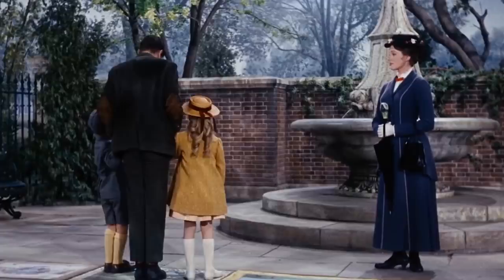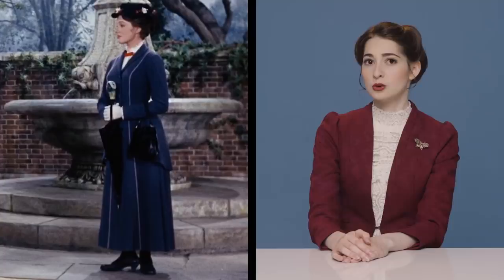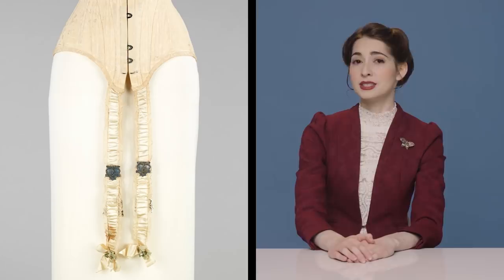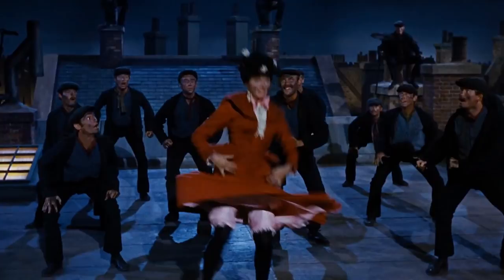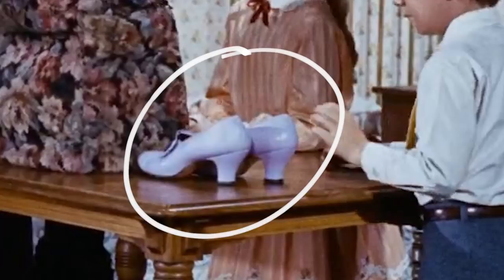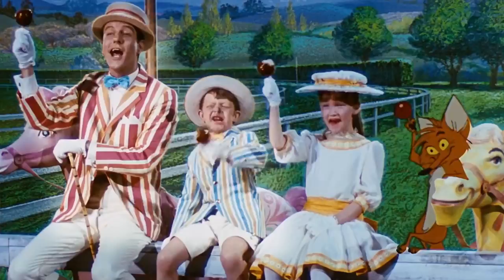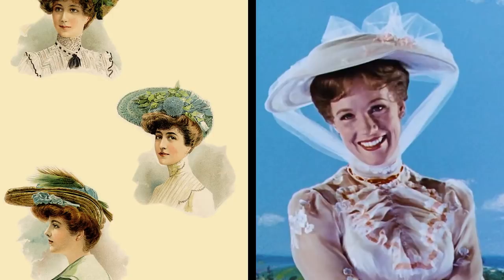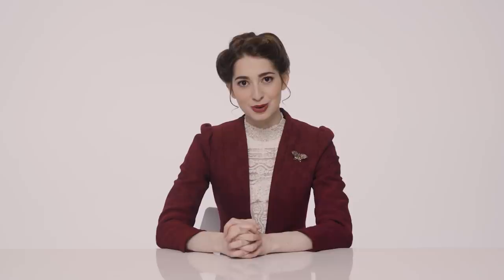Fashion Expert Fact Checks Mary Poppins' Wardrobe | Glamour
Dress historian Bernadette Banner fact checks the historical accuracy of the costumes and wardrobe in the musical film Mary Poppins. She analyzes the Edwardian Period that the film is set in and the various costumes of Mary Poppins, and explains every layer of historical dress from 1910s upperclass English women, from corsets and shoes to gowns and hairstyles.